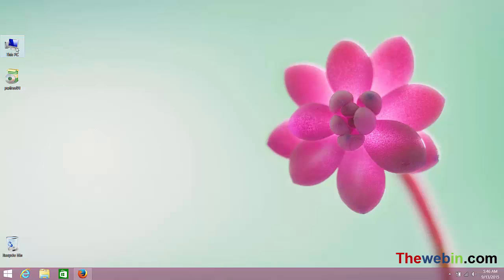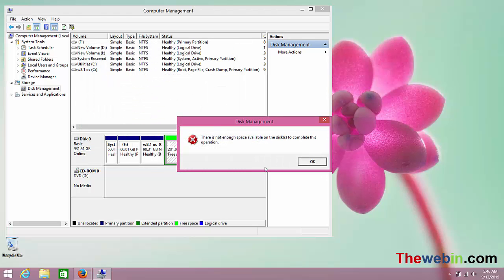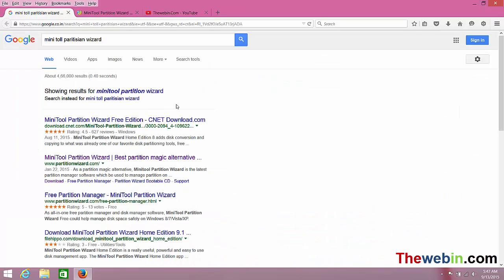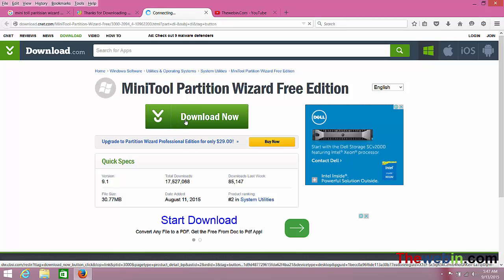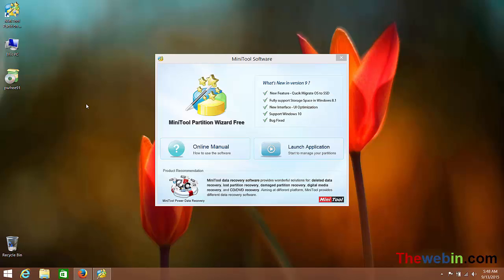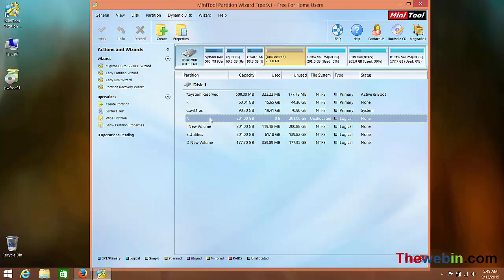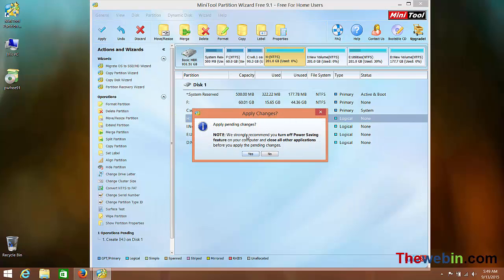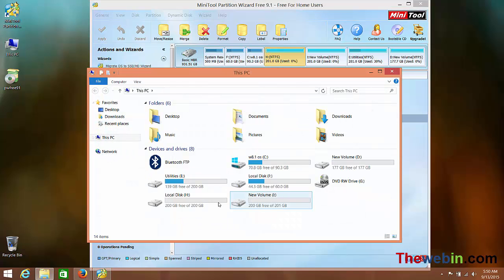there is no enough space available on the disks to complete this operation error in Hard disk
How to solve there is no enough space available on the disks to complete this operation error in hard disk partition in windows 7 w8,8.1and w10 pc latops follow this simple solution Can't Create New Partition partition error not enough storage is available